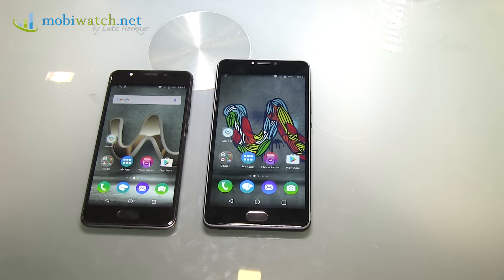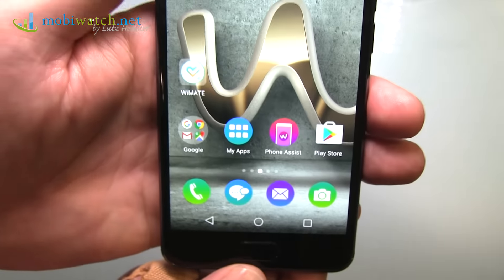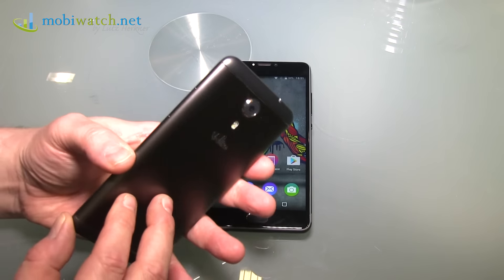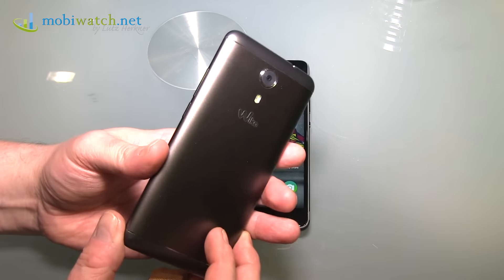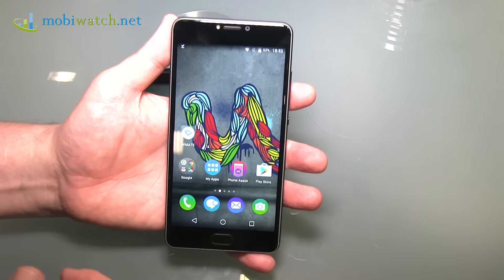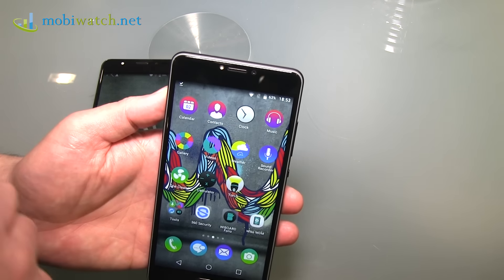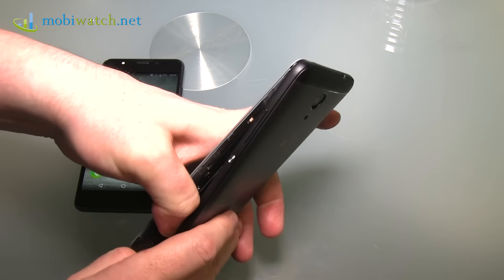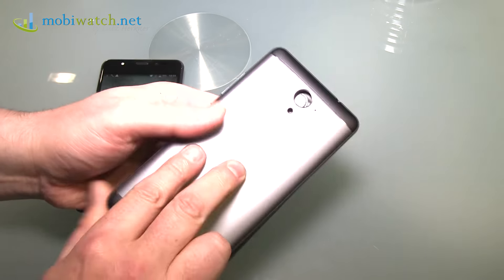Wiko U Feel Prime + U Feel Fab Hands-on Video Review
Wiko shows quite some new mobile phones on the IFA, but these two are outstanding: the U Feel Prime and the U Feel Fab. Because both of them are pleasantly sleek but have nonetheless a relatively big battery. On the U Feel Prime with 5" screen it holds 3,000, on the U Feel Fab with 5.5" even 4,000 mAh. That aspires to loooong runtimes! What else the enduring Frenchmen have to offer, tells the hands-on video with some first impressions.